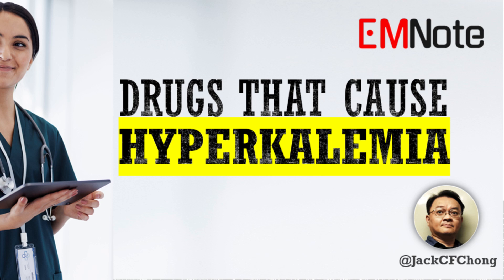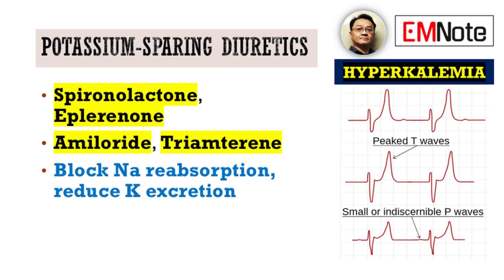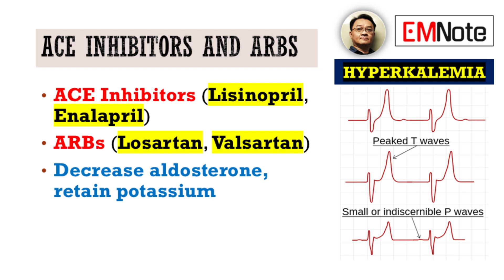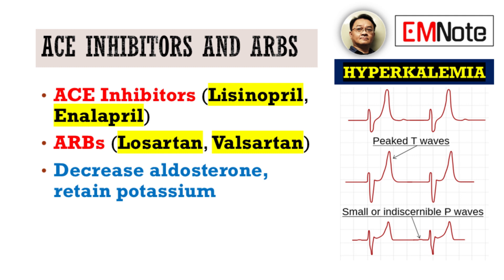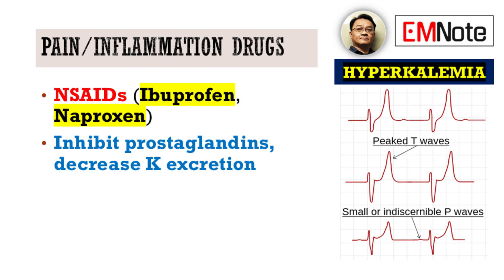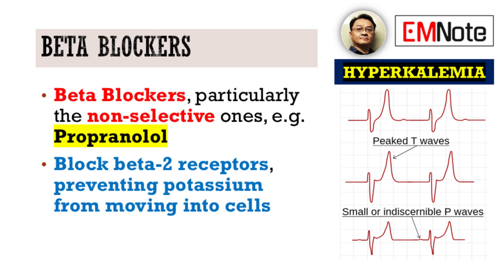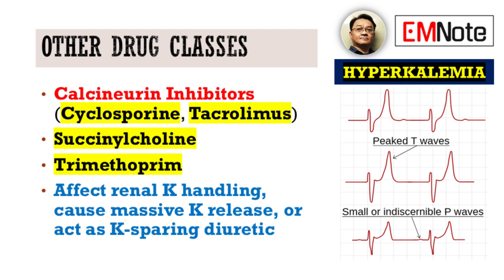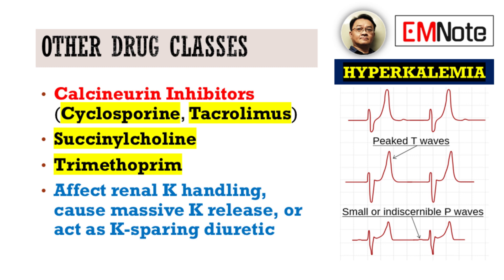Drugs that can lead to hyperkalemia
Drugs that cause Hyperkalemia

Potassium-Sparing Diuretics
- Spironolactone, Eplerenone
- Amiloride, Triamterene
- Block Na reabsorption, reduce K excretion

ACE Inhibitors and ARBs
- ACE Inhibitors (Lisinopril, Enalapril)
- ARBs (Losartan, Valsartan)
- Decrease aldosterone, retain potassium

Other CV Drugs
- Direct Renin Inhibitors (Aliskiren)
- Beta Blockers (Propranolol)
- Decrease aldosterone, block cellular K uptake

Common Pain/Inflammation Drugs
- NSAIDs (Ibuprofen, Naproxen)
- Inhibit prostaglandins, decrease K excretion

Beta Blockers
- Particularly the non-selective ones, e.g. Propranolol
- Block beta-2 receptors, preventing potassium from moving into cells

Other Important Drug Classes
- Calcineurin Inhibitors (Cyclosporine, Tacrolimus)
- Succinylcholine
- Trimethoprim
- Affect renal K handling, cause massive K release, or act as K-sparing diuretic